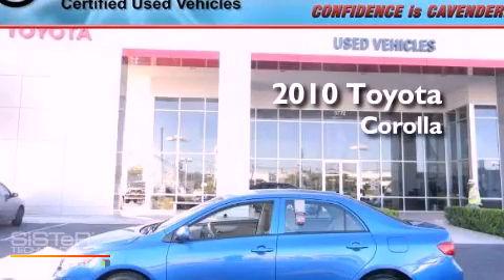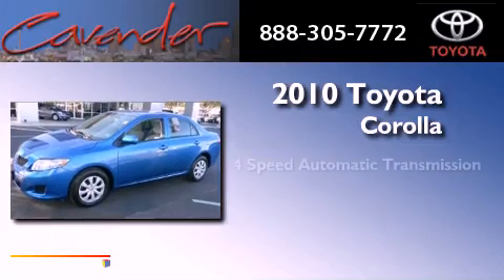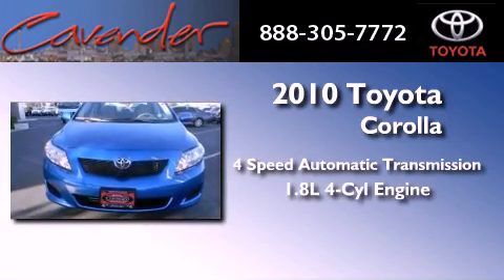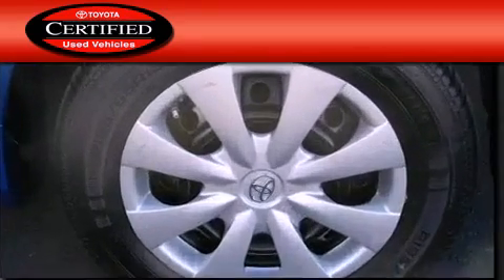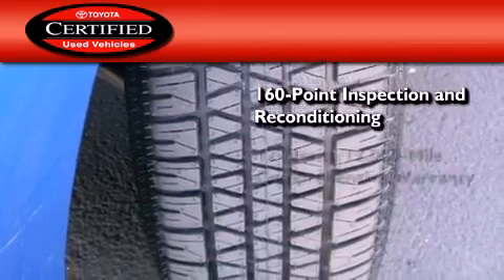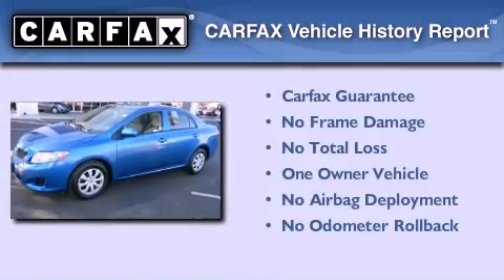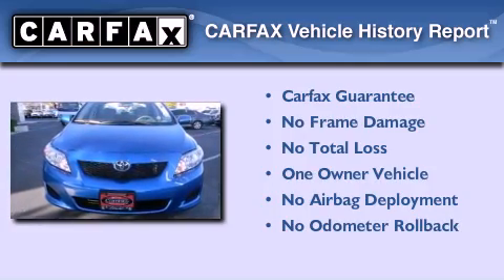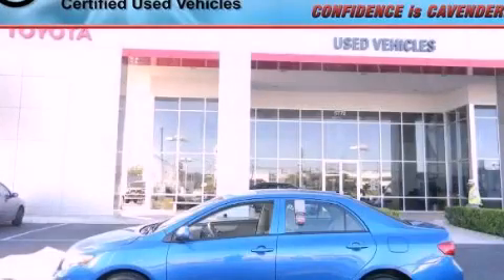2010 Toyota Corolla Certified San Marcos TX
Year : 2010
 Make : Toyota
 Model : Corolla
 Engine : Gas I4 1.8L/110
 Trans . : Automatic
 Exterior : Blue Streak Metallic
 Miles : 28,276
 Interior : Gray
 Stock : 16035P

 5730 N.W. Loop 410

 2010 Toyota Corolla San Antonio Texas